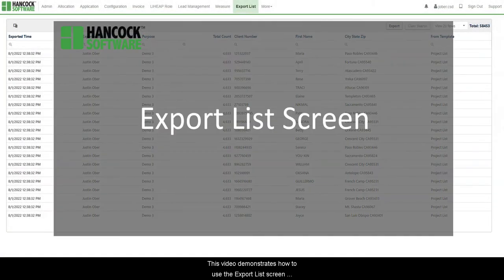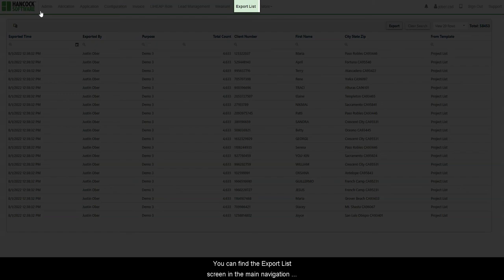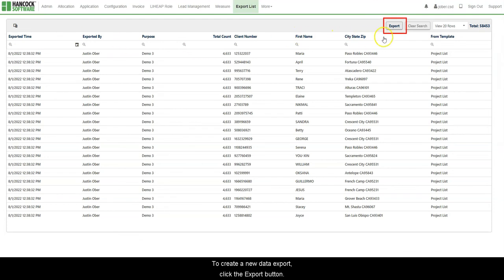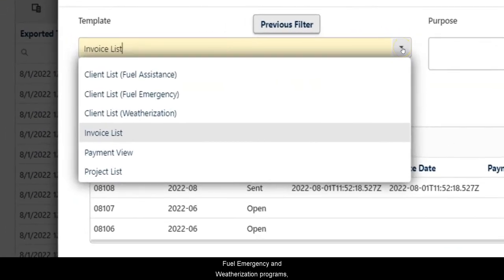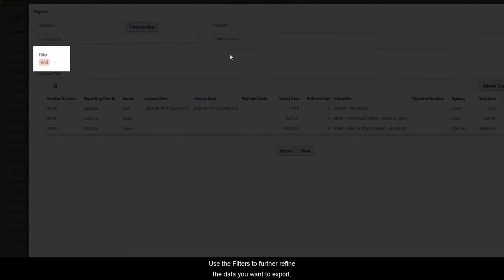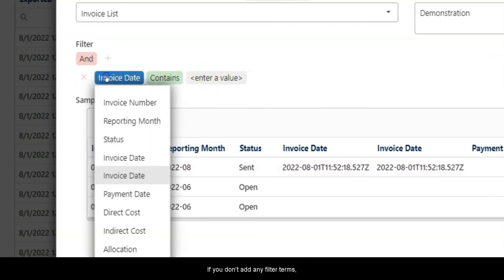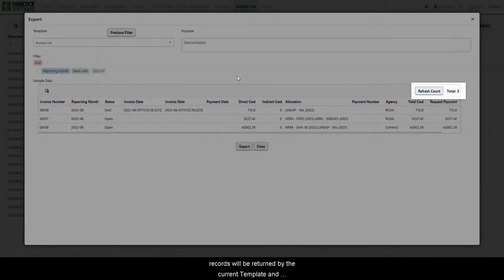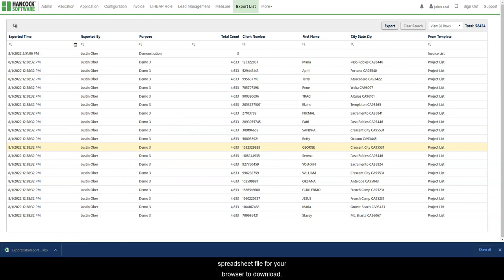Export List Screen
How to generate data exports from Hancock Cloud